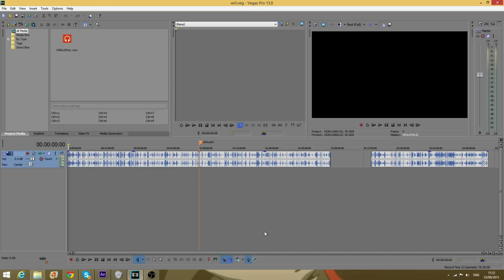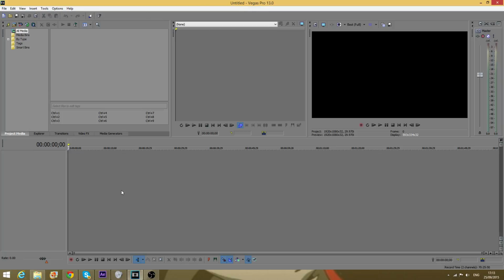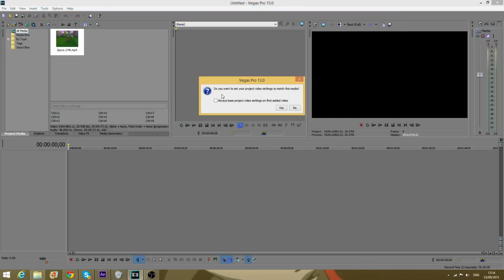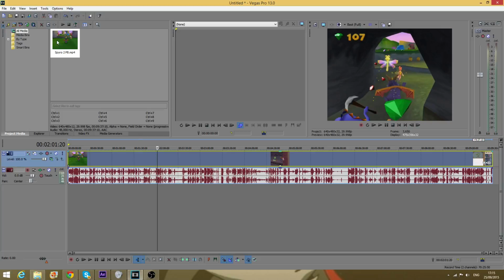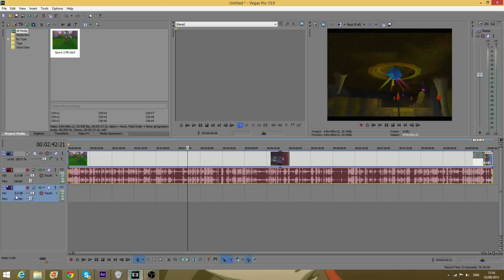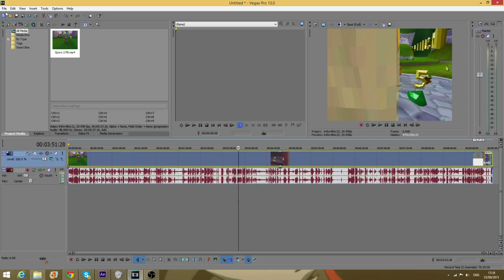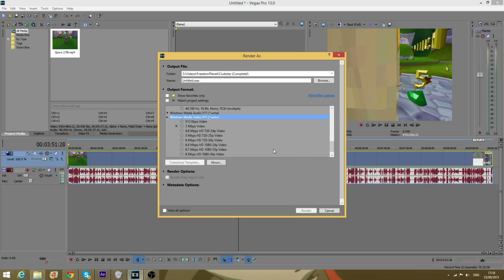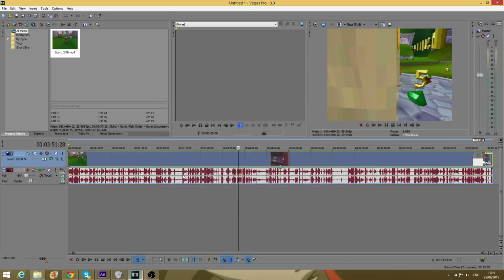Sony Vegas - Lesson 1: The Basic Interface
Lesson One in the series of Manic's Editing Academy.
Tutorial by Manic X

Difficulty: *

In this tutorial we go through the bottom-line basics on how to produce a video. We  look at how to create a project, learn basic shortcuts and functions, and then finally rendering.

Next Tutorial: How to change rendering Quality to improve (or if desired) or unimprove your videos.